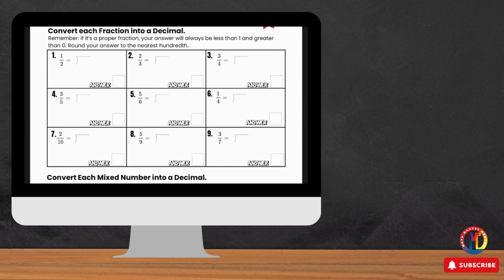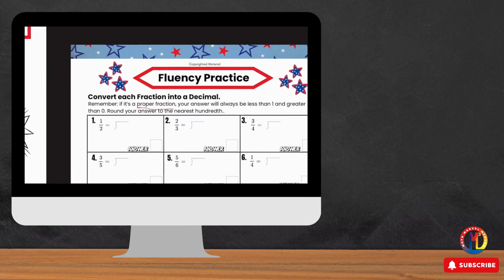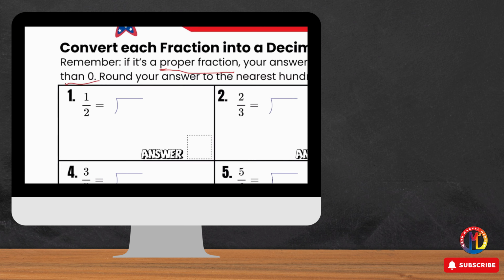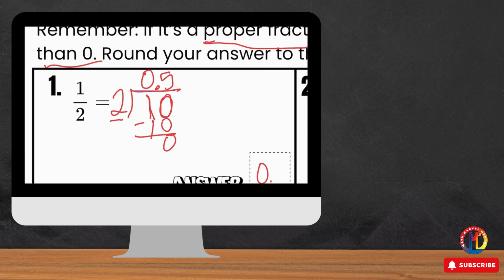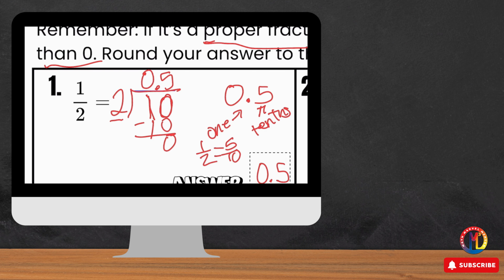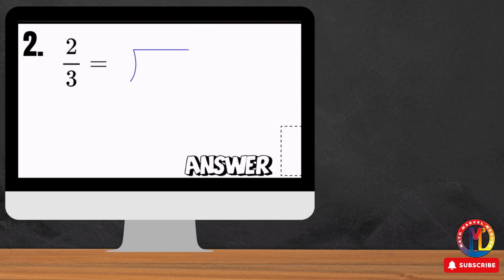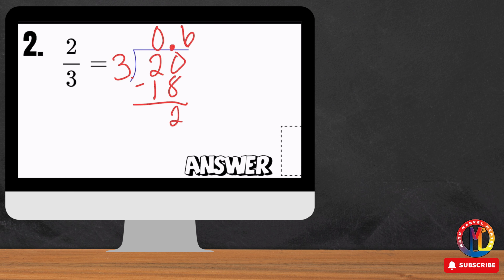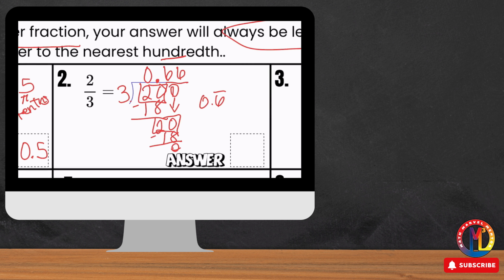Everything YOU Need to Know About Converting FRACTiONS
Learn more about How to convert a fraction into a decimal from this full step by step lesson tutorial:

in this lesson, you’ll learn how to convert fractions into decimals step by step using a clear and easy-to-understand method. Converting fractions to decimals is a foundational math skill that helps students build confidence with decimals, percents, and real-world math problems.
We review what a fraction represents and explain why converting a fraction into a decimal works, not just how to follow the steps. By connecting fractions to division, students can make sense of the process instead of memorizing rules.
This video is perfect for 6th grade math, but it is also helpful for students, parents, homeschool families, and teachers looking for clear math instruction. Whether you are learning fractions, decimals, or preparing to convert fractions to percents, this lesson will support deeper understanding.

📌 Topics covered in this video include:
• Understanding fractions as division
• Decimal representation of fractions
• Math strategies for 6th grade
Pause the video, try the examples, and practice along to strengthen your math skills and build confidence beyond memorization.